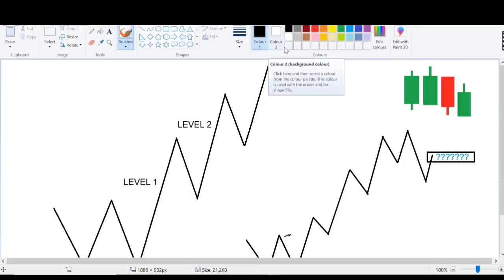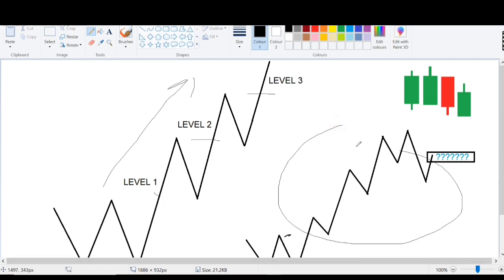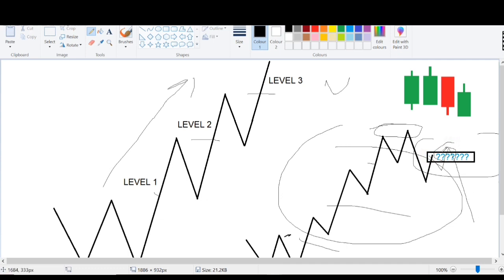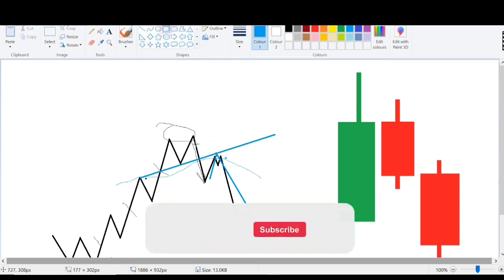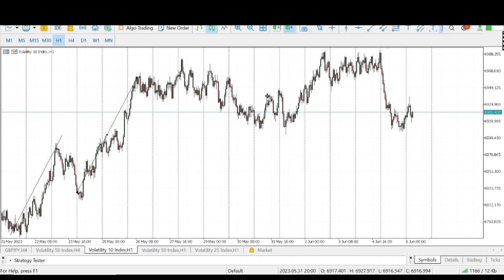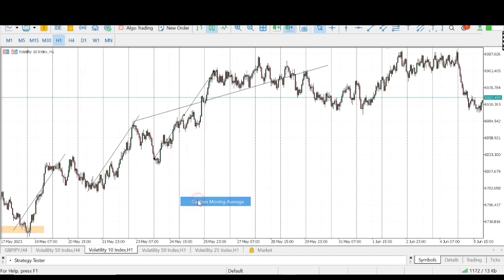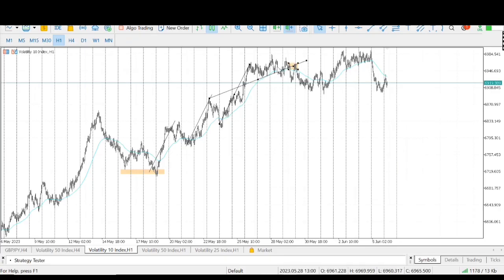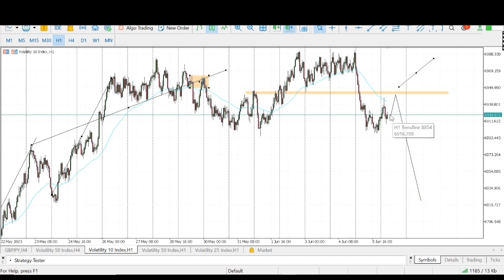The Best Strategy to Catch Big Moves Using Smart Money Concepts and Market Maker Method | Forex